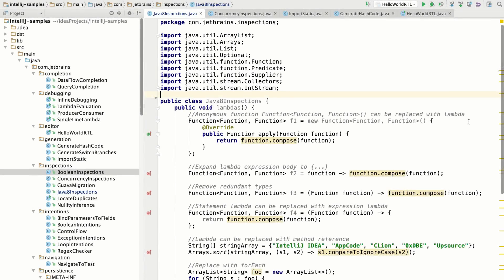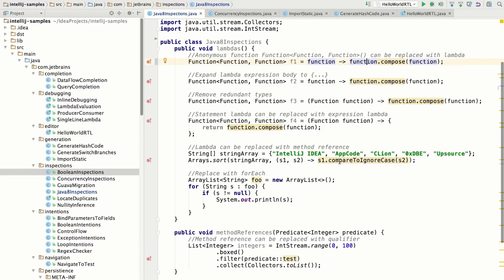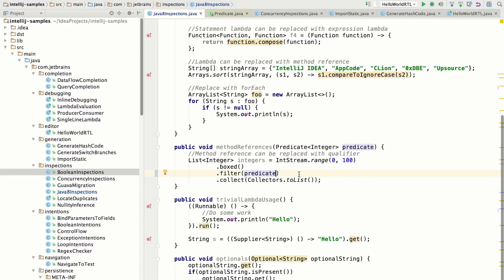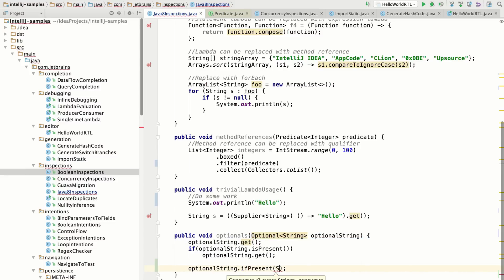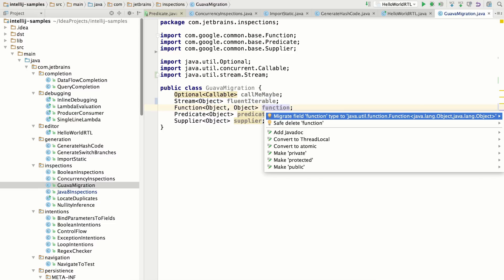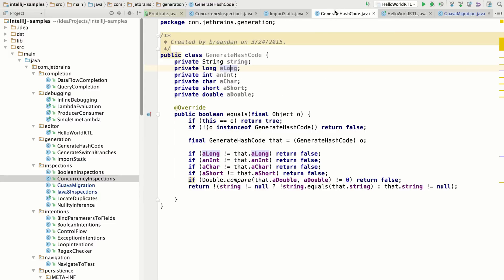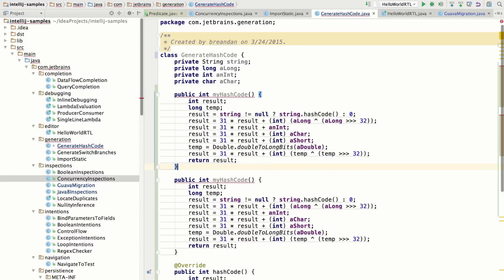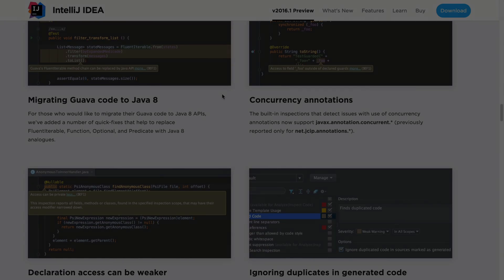Inspections in IntelliJ IDEA 2016.1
*Author: Breandan Considine